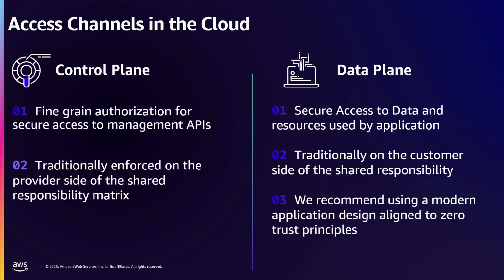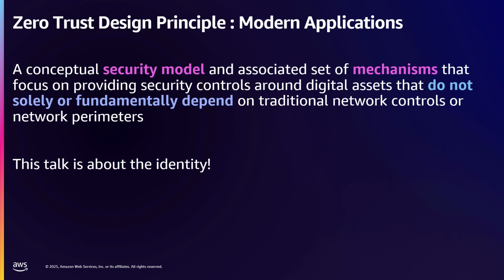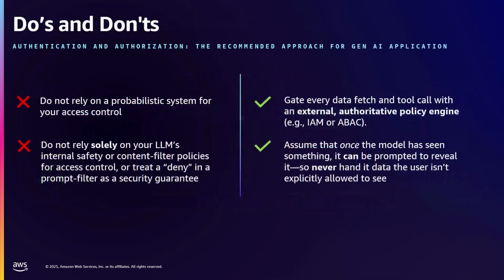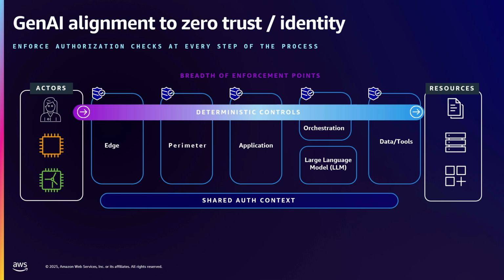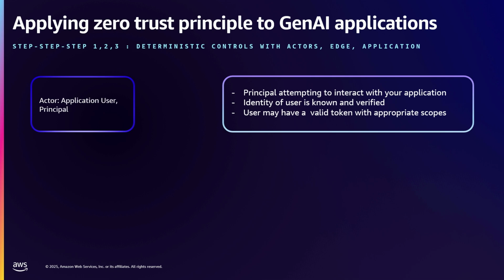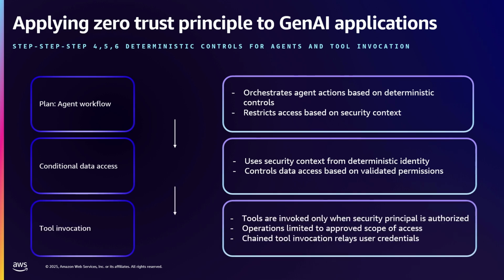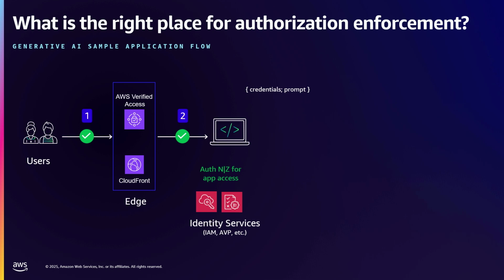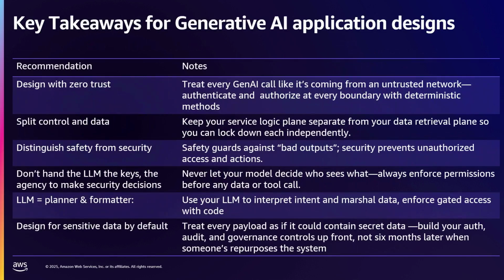AWS re:Inforce 2025 - Managing digital identity in the age of generative AI (SEC322)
In this session, we will explore the challenges and solutions for managing identities in generative AI workloads. Learn about securing API access for LLMs, implementing proper authentication across AI services, and maintaining data lineage. Learn practical approaches towards securing generative AI applications while maintaining compliance and governance requirements.